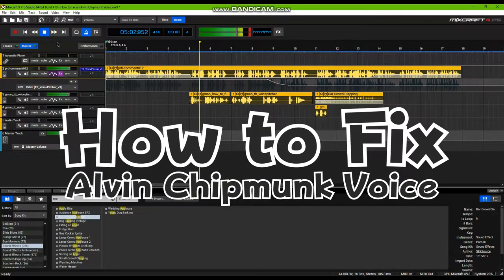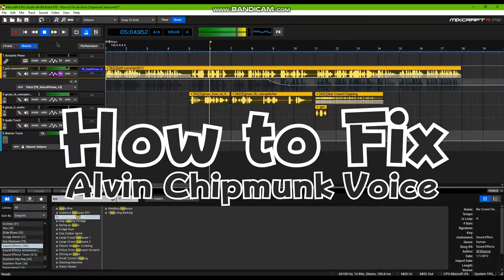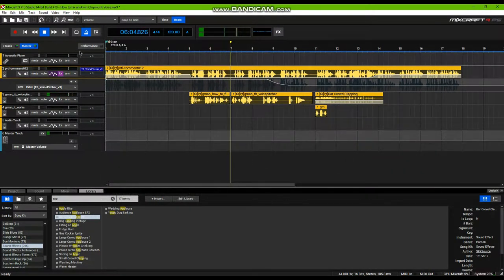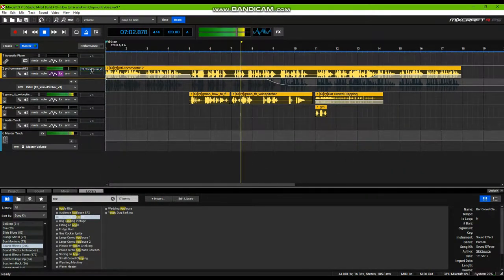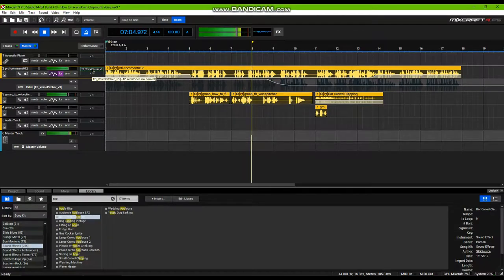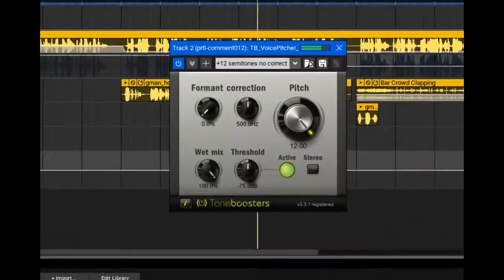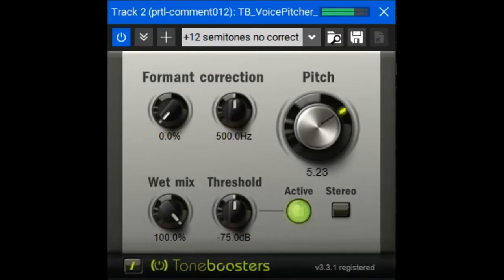How to Fix an Alvin Chipmunk Voice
The solution for the XankfongVoiceChanger: "Alvin Chipmunk Voice"